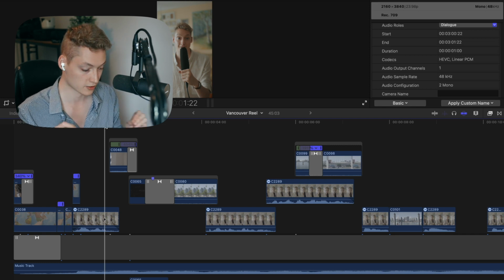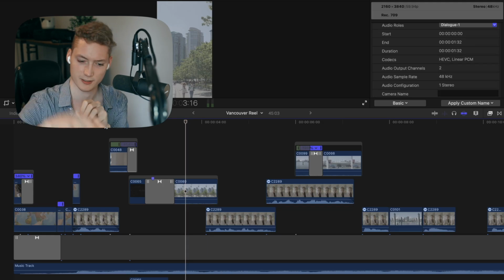Professional Editor: How I edit REELS!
Professional Editor: See how I edit reels! Hello friends, my name is Manuel and I have edited long form and short form video content for nearly 9 years (as of uploading this video).

Since the recent trends have involved a lot of vertical "reel" content, I thought I'd share a quick breakdown of a recent personal project. Unfortunately, the longer in-depth recording corrupted. I hope you enjoy this tutorial about how I edit my reels instead!

If you like what you see, please consider reading my blog To Jog Your Mind and taking a look at my content portfolio on my website. I'm always looking for the next project, client, and job opportunity.

Let’s create powerful stories, together. Story with imagery moves society forward.

L. MANUEL BAECHLIN